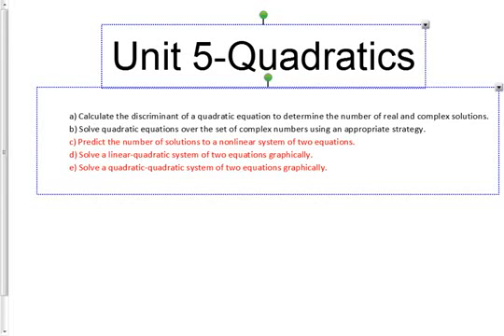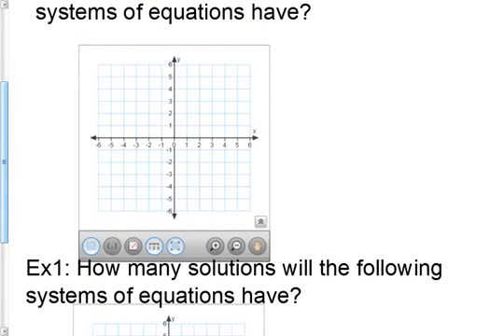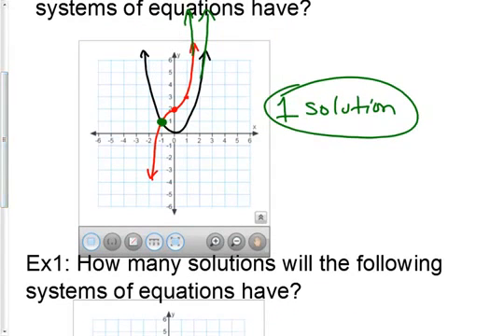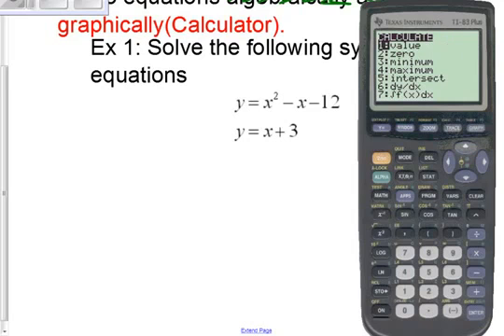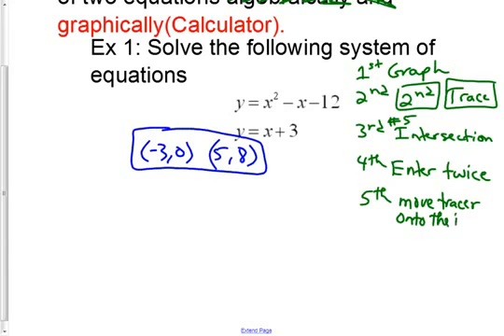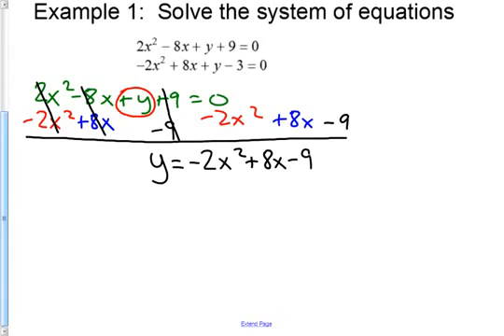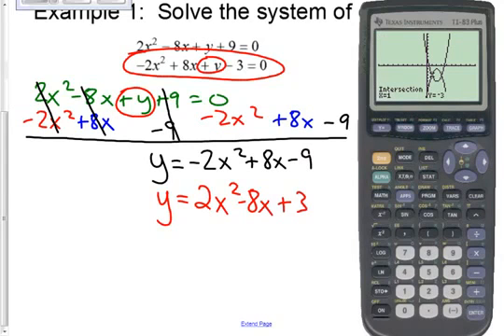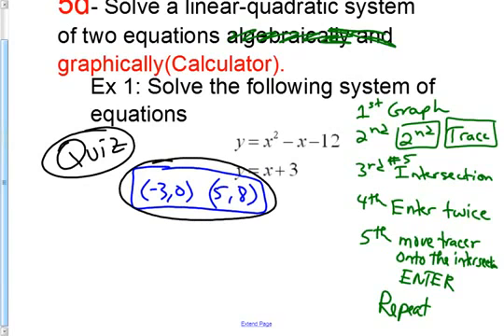Unit 4c notes(Solve by graphing)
Solving a system of equations by graphing(Quadratic-Quadratic and Linear-Quadratic)